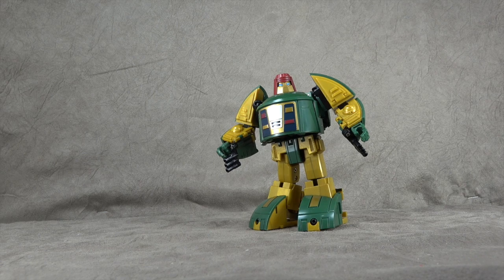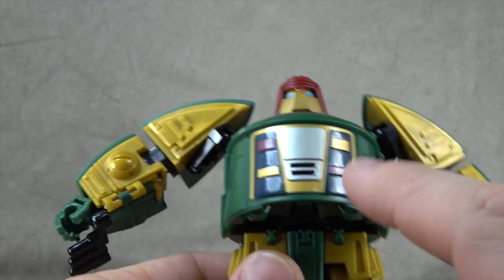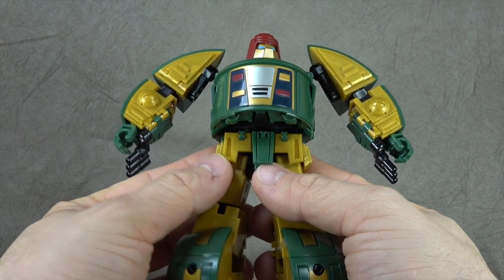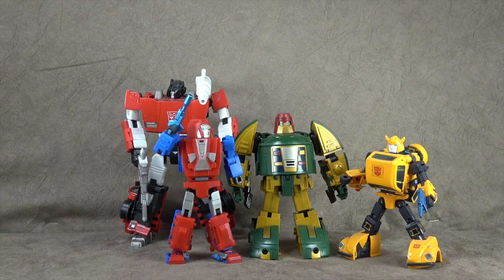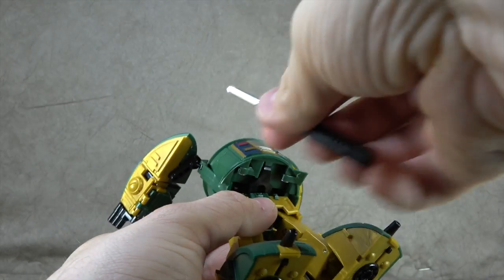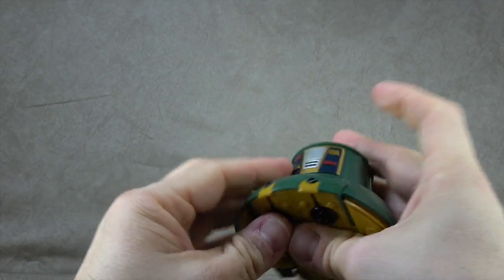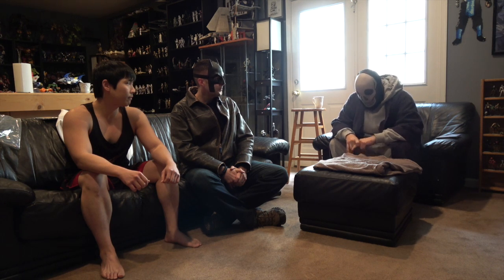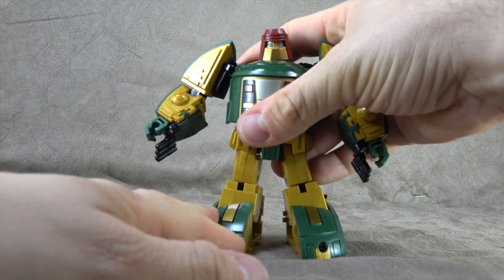Transformers 3rd Party Toyworld Spaceracer (Cosmos)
This is a review of toyworld Spaceracer.  where we take a look at the figure, accessories, and talk about old man jokes.

Thanks Again!!!